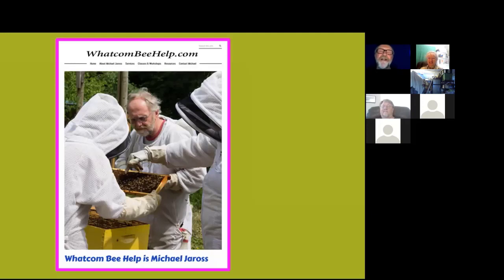July 21 2021 SnoKing BKA monthly meeting Michael Jaross discussion post presentation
July 21 2021 SnoKing BKA 3rd Wednesday monthly meeting guest speaker, Michael Jaross, in discussion post-presentation. The topic of this evening's presentation was "The Snelgrove Board" and how it proves useful for small-scale beekeepers. Whereas this method redirects spring swarm impulse, use of the Snelgrove Board doesn't require an immediate decision to split or requeen a hive, and it doesn't require extra equipment and space that the small-scale beekeeper often doesn't have. This segment of the monthly meeting, Part C, contains the post-presentation discussion in which Michael Jaross generously shares his expertise and thoughts on additional beekeeping topics, relating them to hobbyist experience.